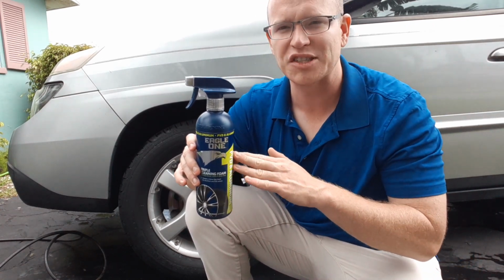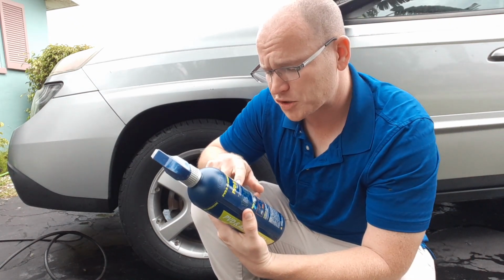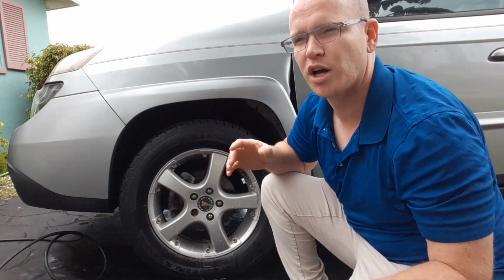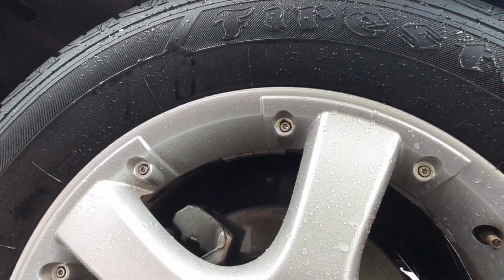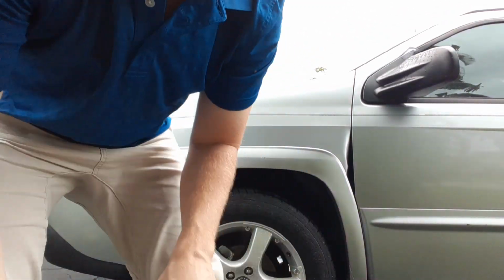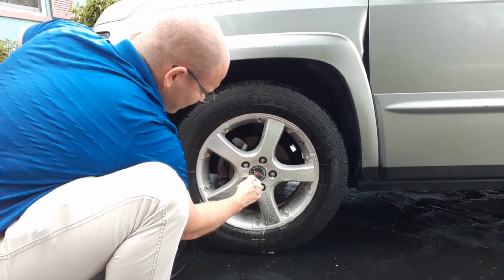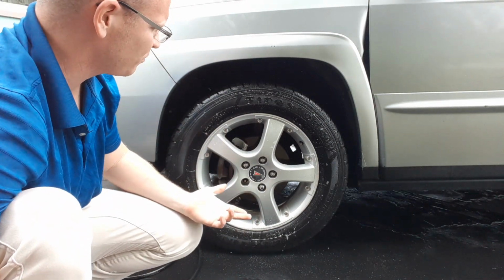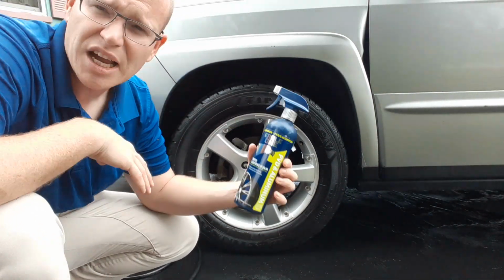Eagle One PVD & Aluminum Wheel Cleaner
So wheel cleaners have a lot of hype behind them... Eagle One PVD & Aluminum wheel cleaner is meant to clean sensitive bare wheels. Can it even clean a clear coated wheel? We'll find out!